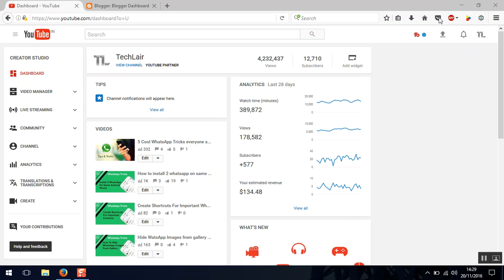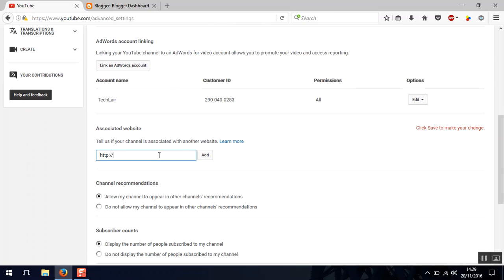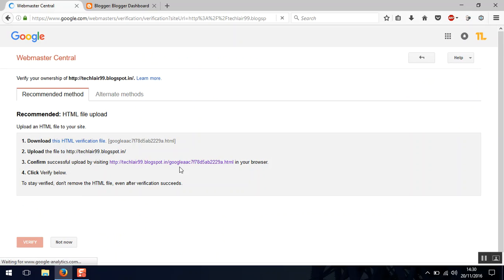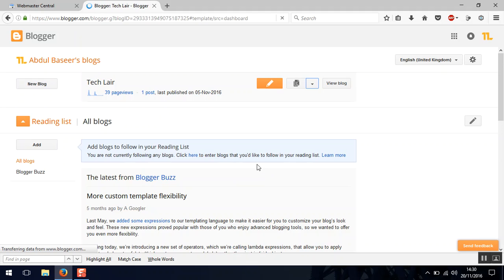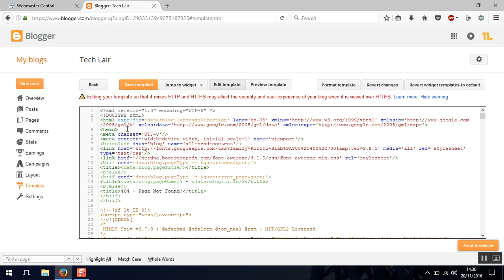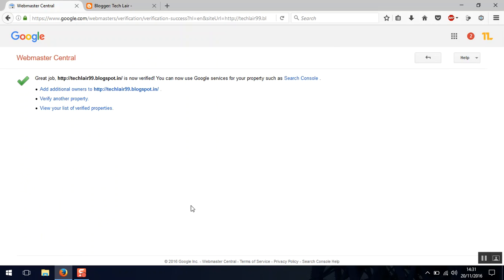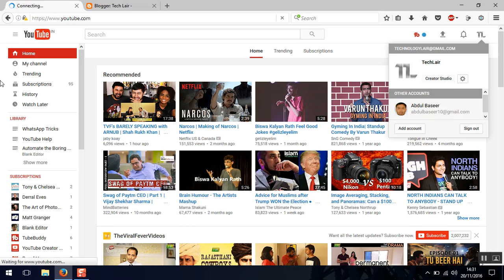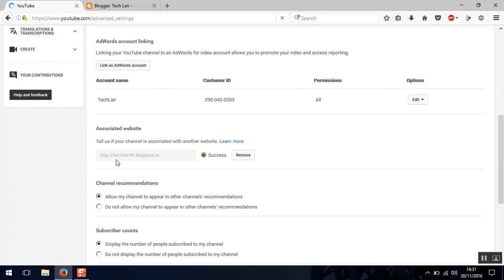How to add/verify blogger as associate website on youtube channel | Youtube Help